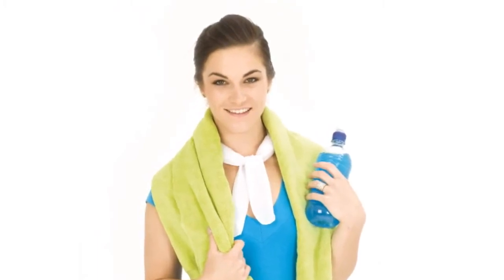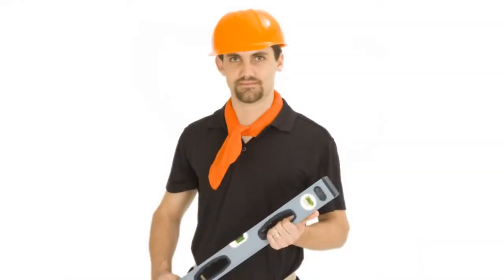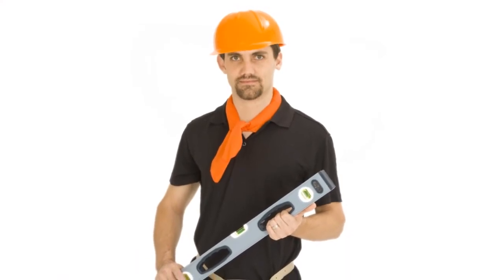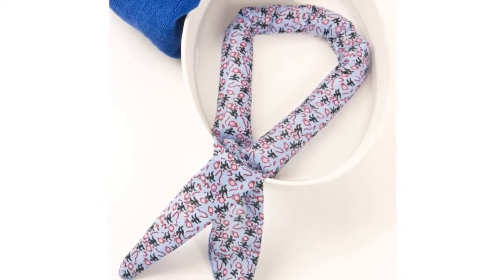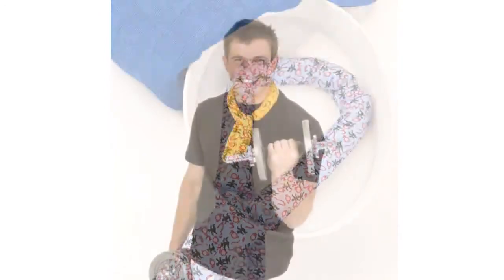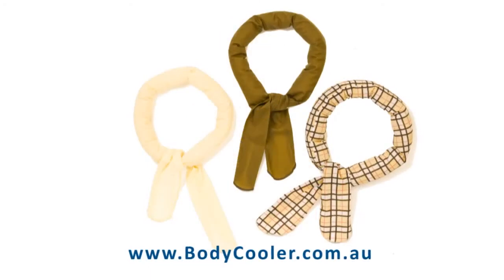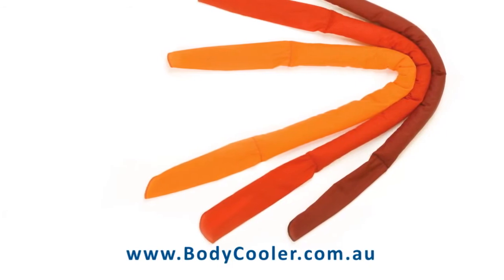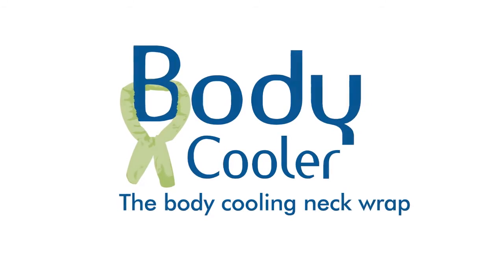Body Cooling Neck Wrap - Cobber - Body Cooling System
Body Cooling Neck Wrap Personal Cooling System

The Body Cooling Neck Wrap lowers the body temperature by cooling the carotid arteries in the neck and provide relief from heat, reduce headache, relieve aches, pain